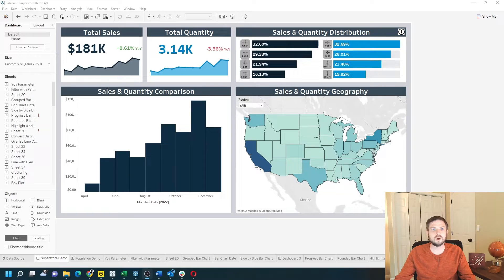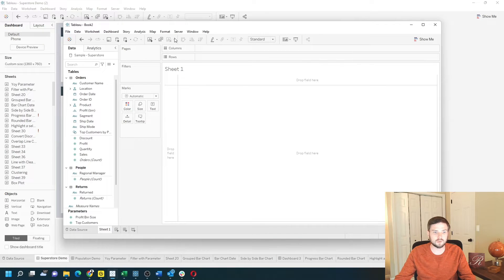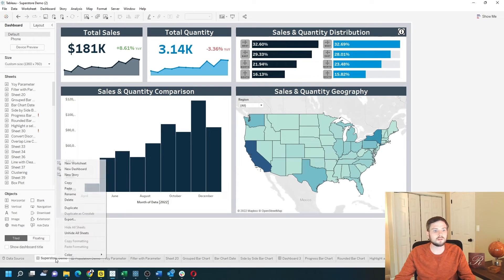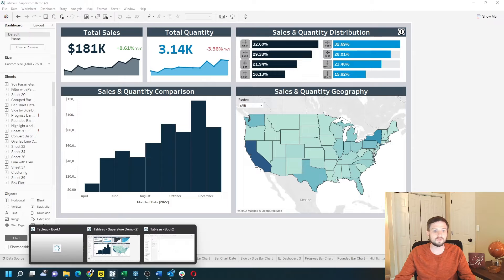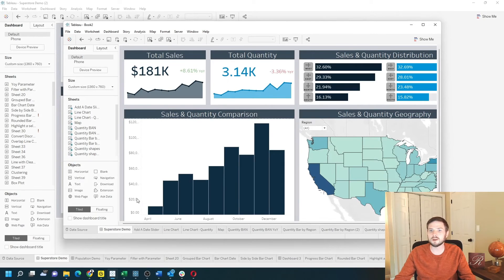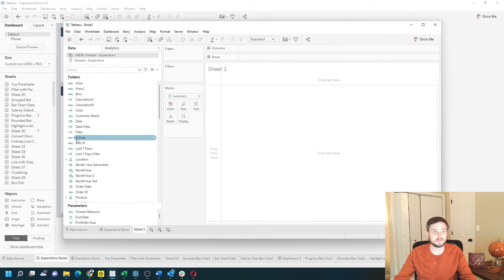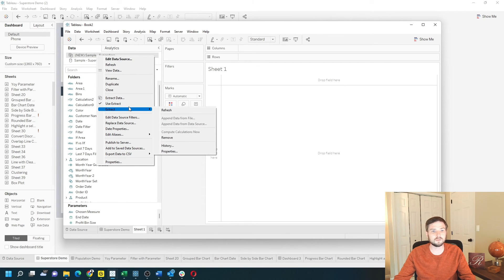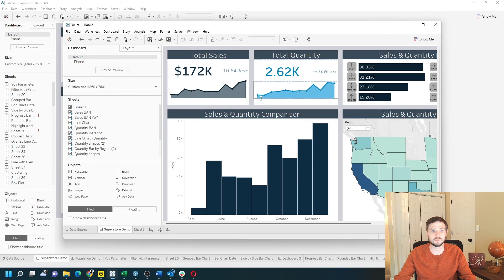How to Copy Paste One Dashboard in Tableau From Other twbx Workbook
Welcome back to Interactive Training! In this session, we'll walk you through how to copy a dashboard from one workbook to another in Tableau. Whether you're consolidating your work or sharing dashboards across different projects, this tutorial will guide you step-by-step through the process. Learn how to duplicate dashboards seamlessly, manage data sources, and ensure your visualizations remain consistent across multiple workbooks. By the end of this video, you'll be able to efficiently transfer dashboards, maintain data integrity, and enhance your Tableau workflow.

🔹 How to Copy a Dashboard from One Workbook to Another in Tableau | Interactive Training 🔹

Copying the Dashboard
Understand how to copy a dashboard from your current workbook. We'll demonstrate right-clicking the dashboard, selecting the copy option, and preparing to paste it into a new workbook.

Navigating Between Workbooks
Learn how to switch between different Tableau workbooks efficiently. We'll show you how to navigate to the target workbook and select the appropriate sheet for pasting your copied dashboard.

Pasting the Dashboard
Discover the steps to paste your copied dashboard into the new workbook. We'll guide you through right-clicking on the desired sheet and selecting the paste option to duplicate your dashboard seamlessly.

Managing Data Sources
Explore how to handle different data sources when copying dashboards. We'll show you how to replace data sources if the dashboards are connected to different databases, ensuring your visualizations remain accurate and functional.

Replacing Data Sources
Learn how to replace the data source in your new workbook with the original one. This ensures that your pasted dashboard retains its connection to the correct dataset, maintaining data consistency across your workbooks.

Finalizing the Dashboard Transfer
See how to finalize the transfer by hiding unnecessary sheets and verifying that your dashboard functions correctly in the new workbook. We'll cover tips to ensure a smooth and error-free migration of your Tableau dashboards.